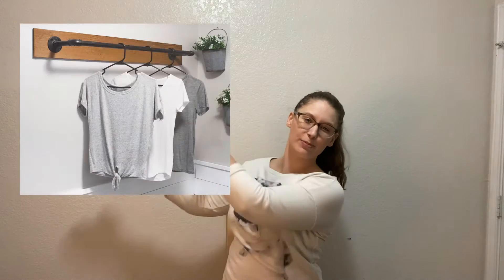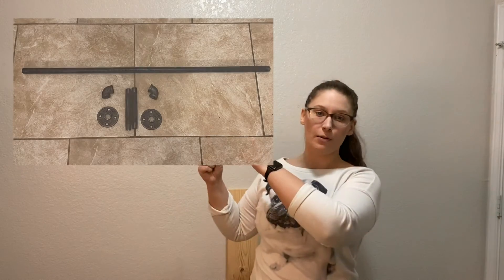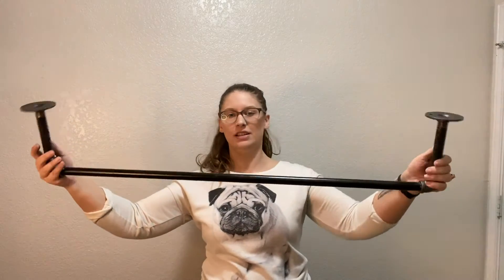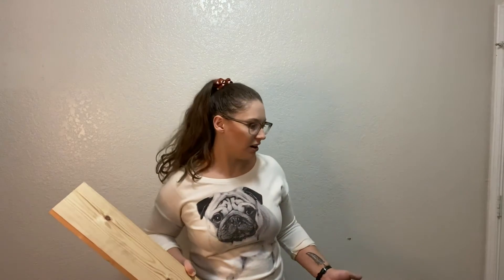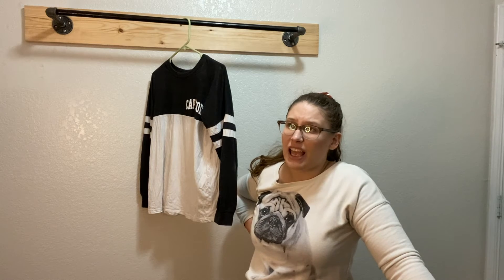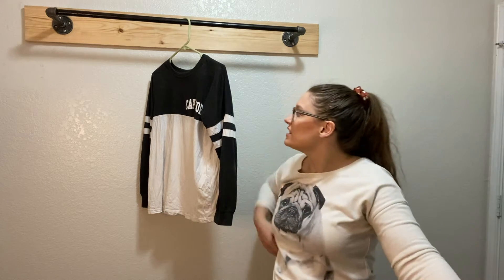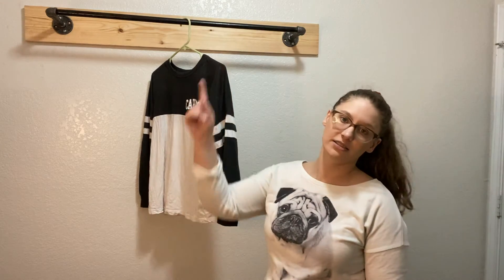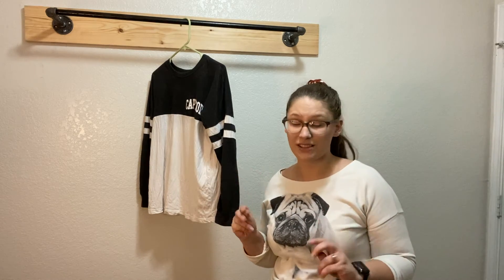DIY Laundry Rack How To!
This week, I make a laundry rack for our laundry room! Shout out to Jordan for the extra set of hands!